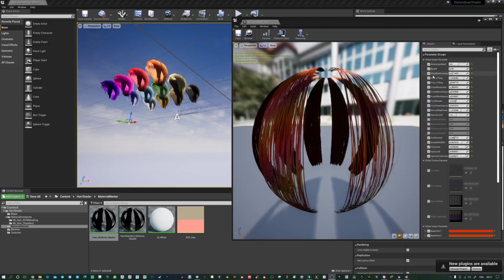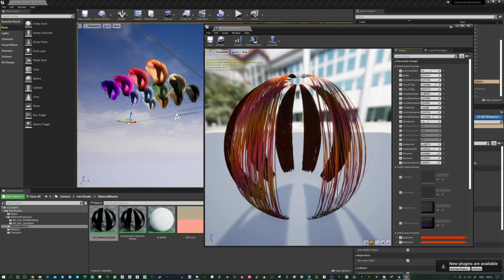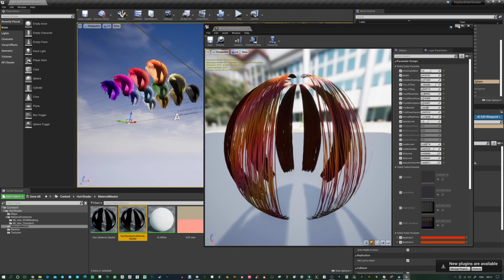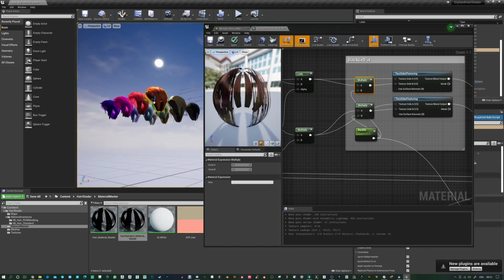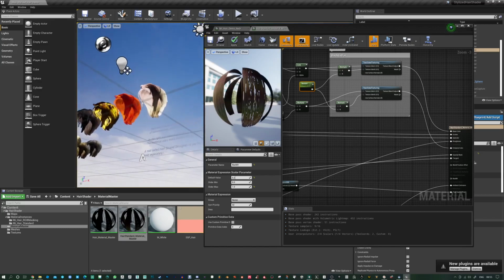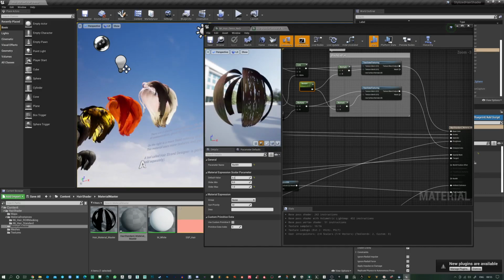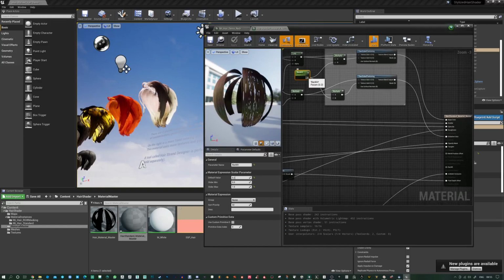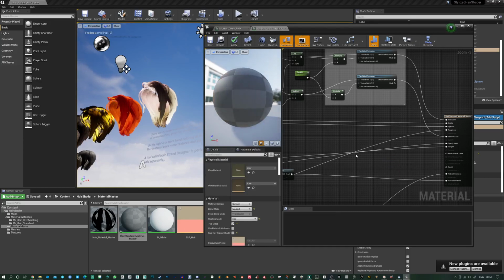UE4 - Backlit issue - FIXED!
A simple and elegant little solution to the backlit issue on translucent or 2 sided materials.

Stylised Hair Shader is on Unreal Marketplace.

You can copy and paste the text from this file directly into the material master and hook up as shown.